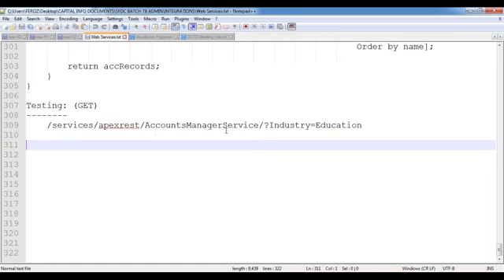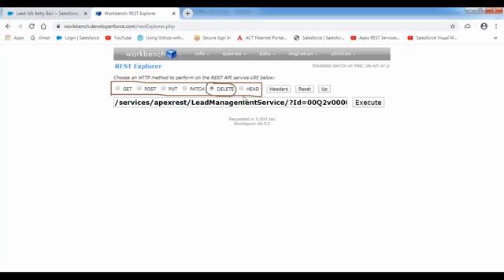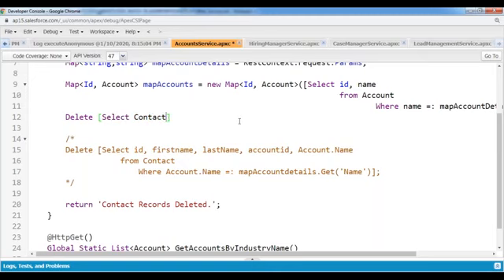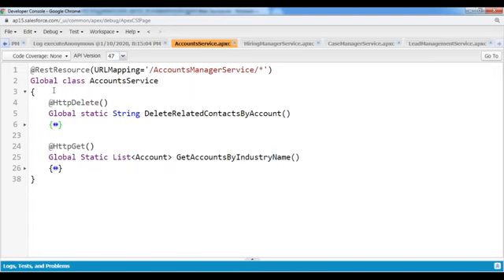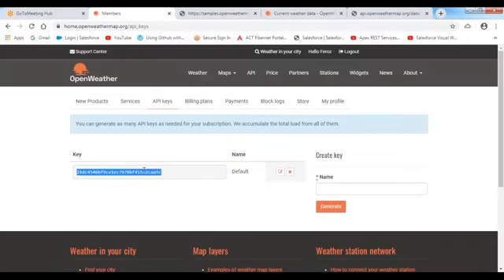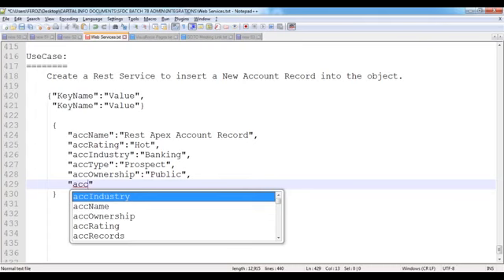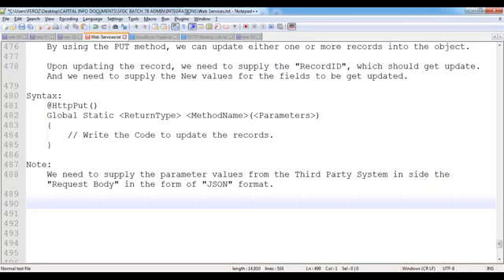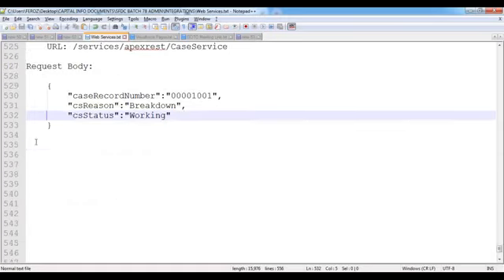Mastering In Salesforce Integration Streamline Your Workflow Integration Session -8 By-Satish Myla